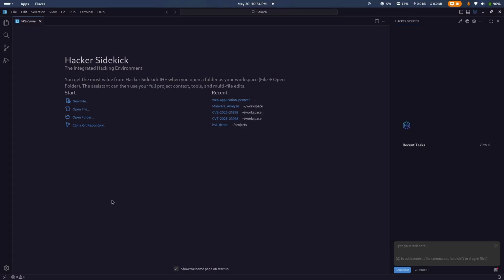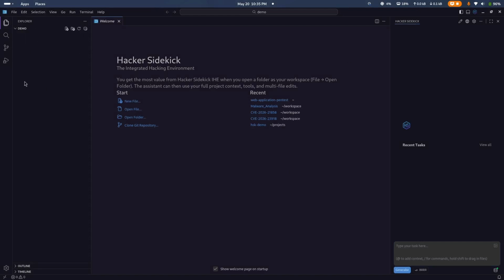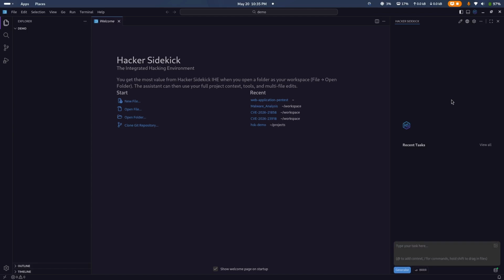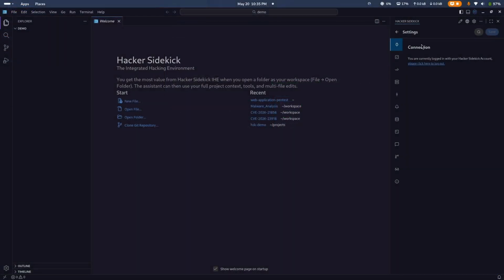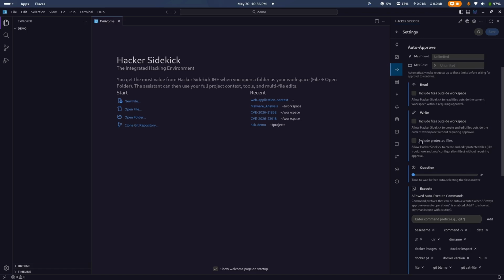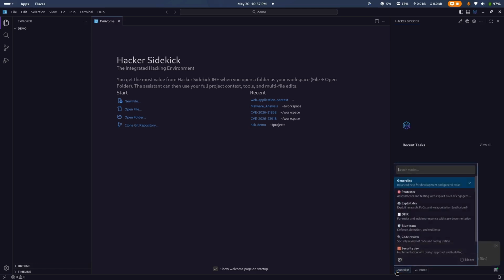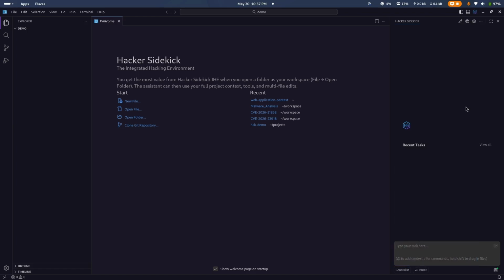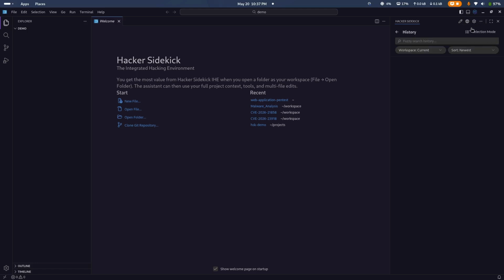Getting the Most out of Hacker Sidekick (0.3)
A quick walkthrough of Hacker Sidekick's latest features, including workspace indexing, automatic model routing, auto top-up billing, MCP server management, and operation modes.